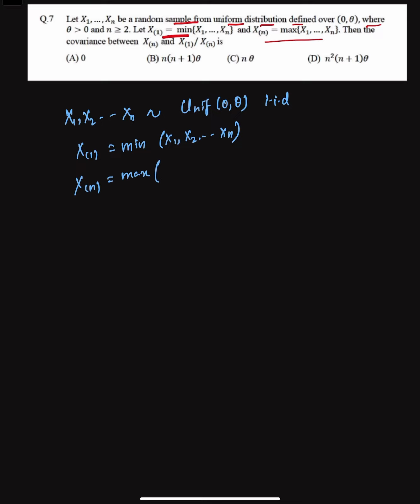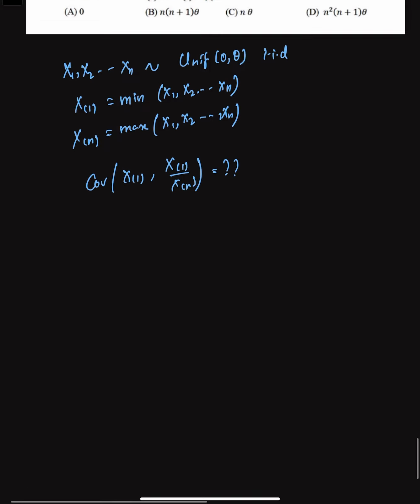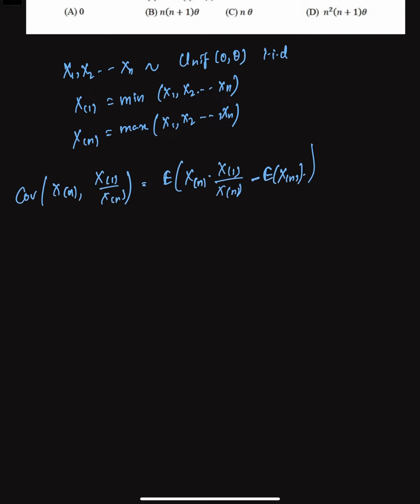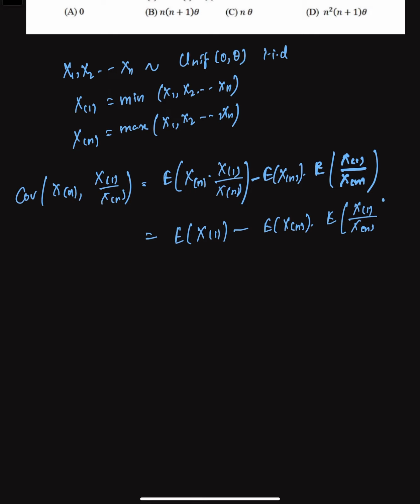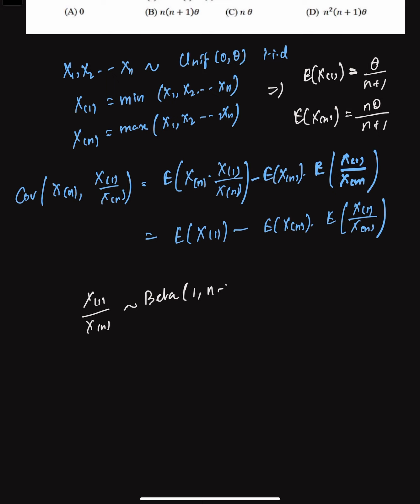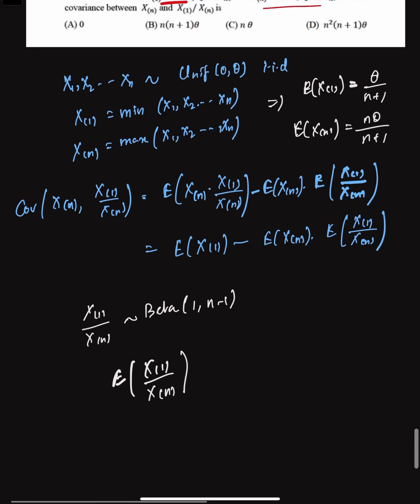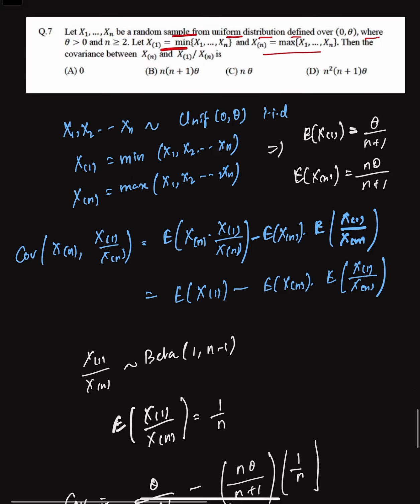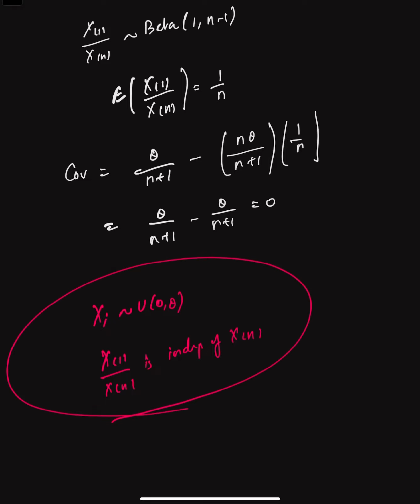GATE ST 2019 | Problem-7 | RitwikMath